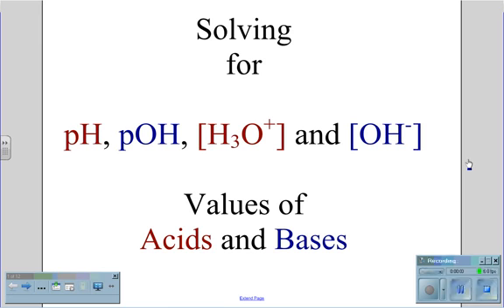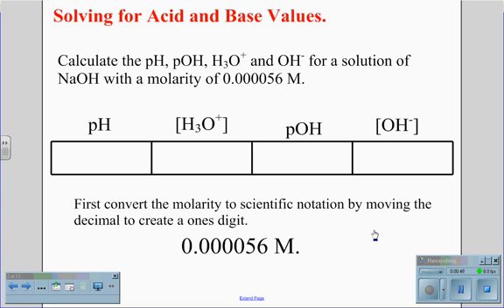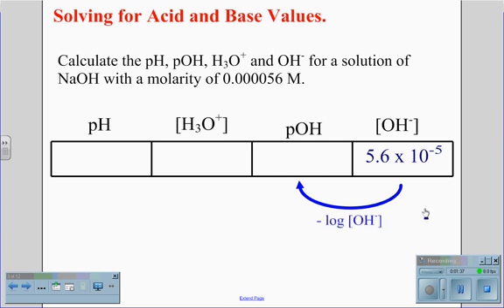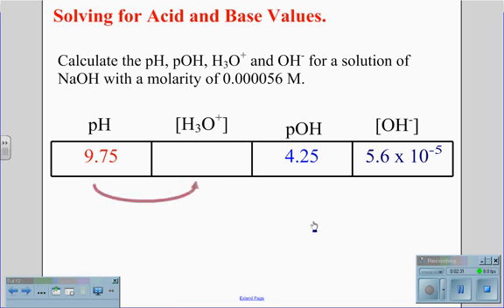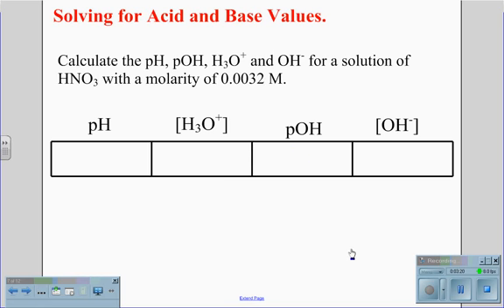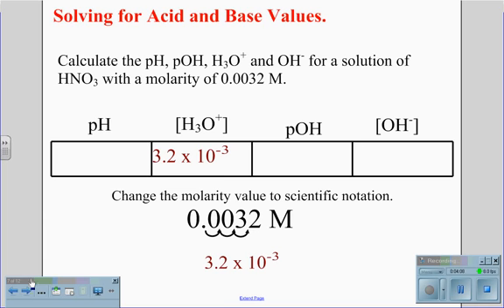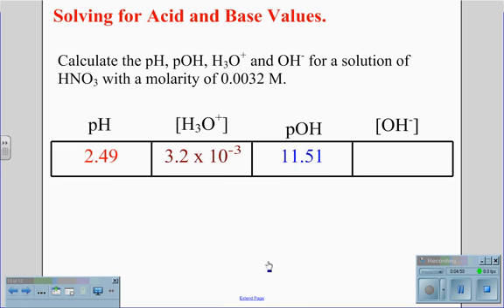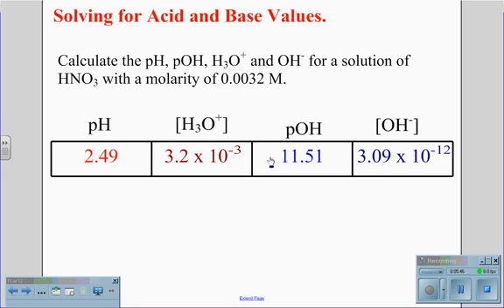unit 4 subjects slide 6 ‫‬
Water ion - product constant ( Kw )